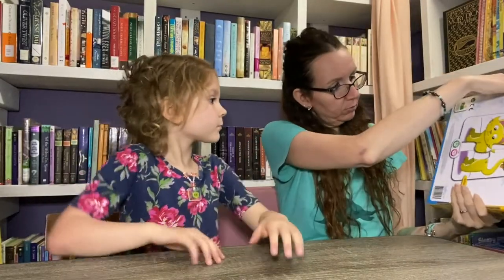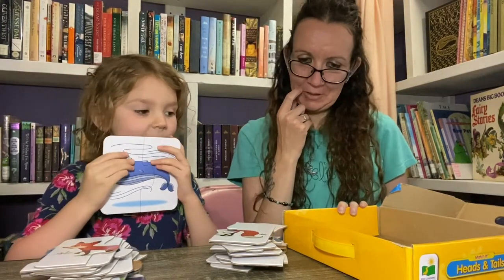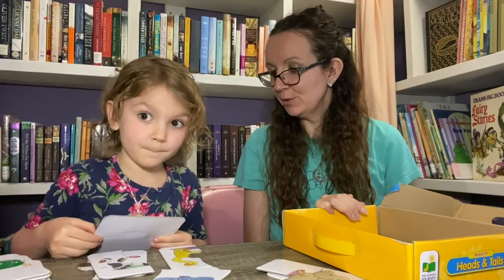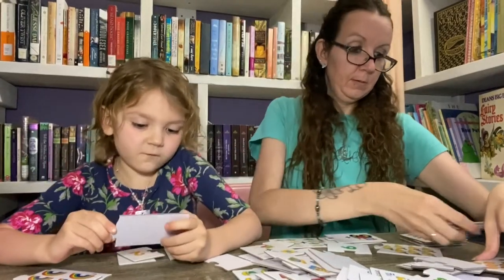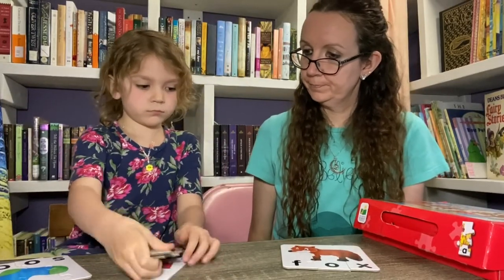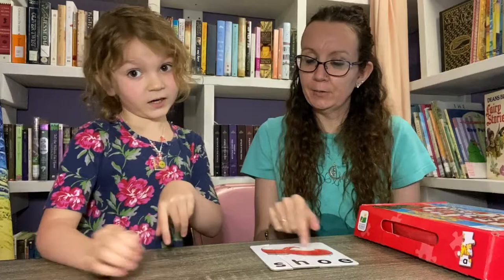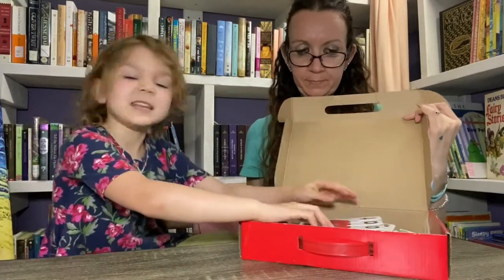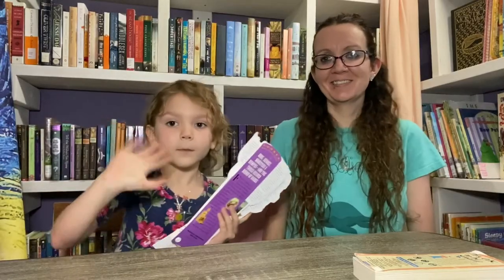Silly Squiglet - Match It Games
Hello Everyone!

Thank you so much for checking out our second video! This week we are taking a look at some Match It learning games. We have had these for a while and they have been her favorite to learn and play with.

We take you through three different types that we have, all of which I will add a shopping link to (the closest I could find) down at the bottom. I still highly encourage checking out your local thrift stores for those who can though for educational items and games. You can find some great things!

First, we'll show you the Match it Heads and Tails that teaches kids all about animals, followed by the Match it Mathematics and finally the Match it Spelling.

I hope you have enjoyed your time today as much as we have sharing this video with you. Play, learn, create, build, and grow together. Thank you again for watching and until next time.

Love and light to you all!

• Match It Heads and Tails

• Match It Mathematics

• Match It Spelling